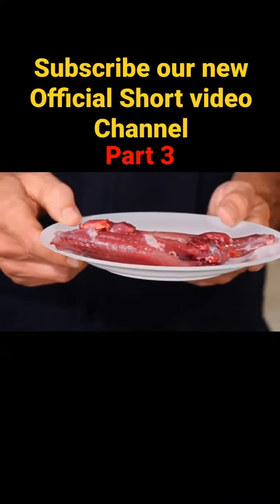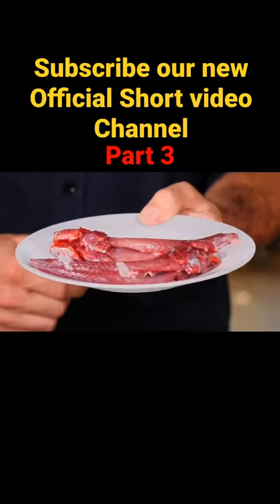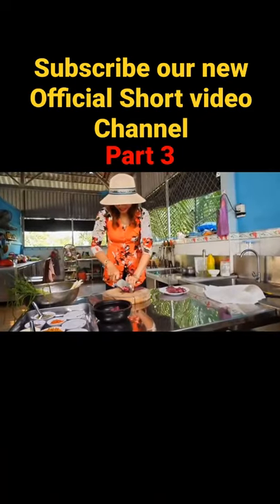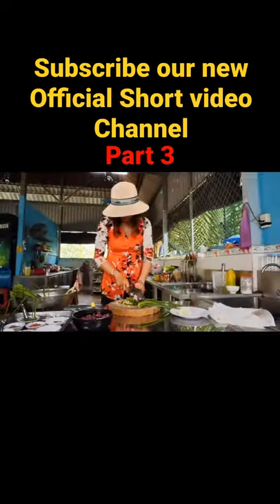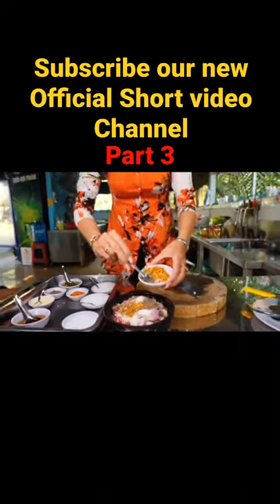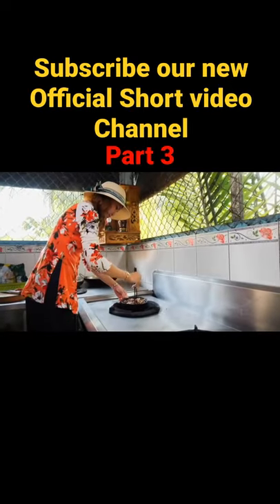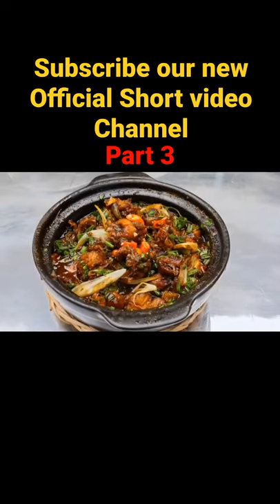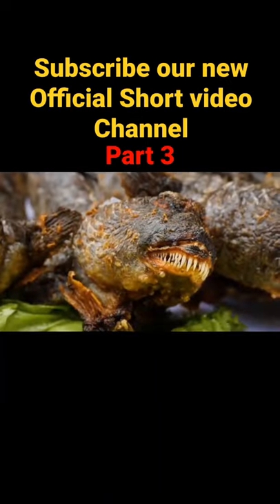Eating scary Mudskipper in Vietnam part = 3 ^°^